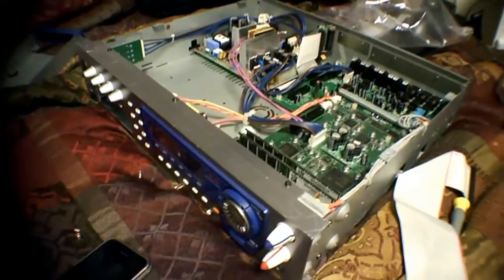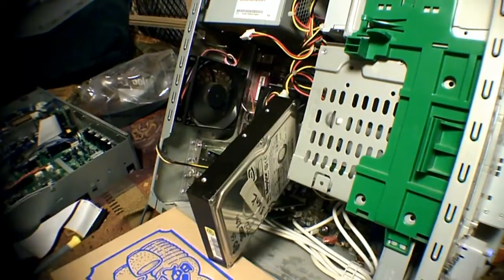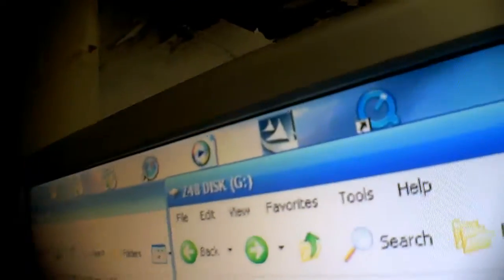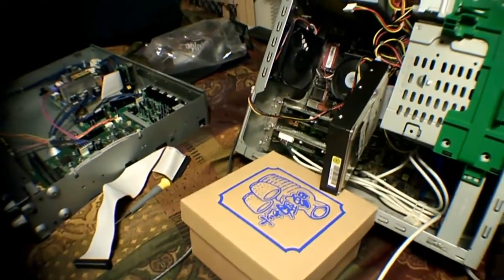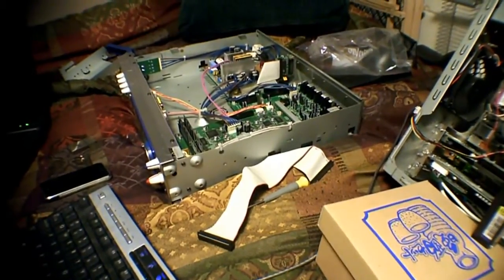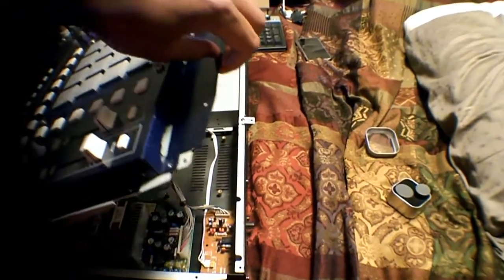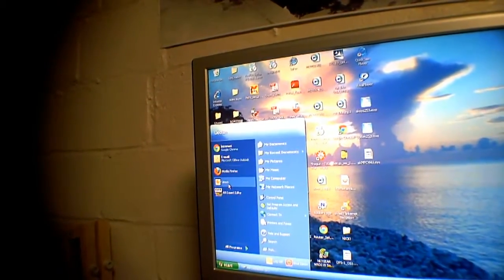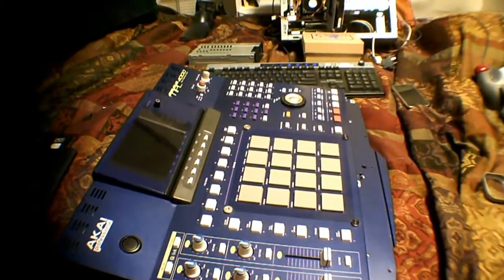Akai MPC4000 & Z4 HDD to PC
Nothing special.  I can't get Aksys to work so I disconnected the HDD from the Z4 and the MPC 4000 and put it in a desktop in order to transfer and organize files.  It works great.  Once in the computer you can organize your files how you like.  Just remember to make the akai HDD the slave and leave your computers HDD as the master.  It is a simple matter of changing the jumper position.